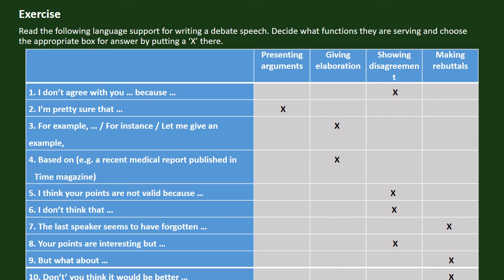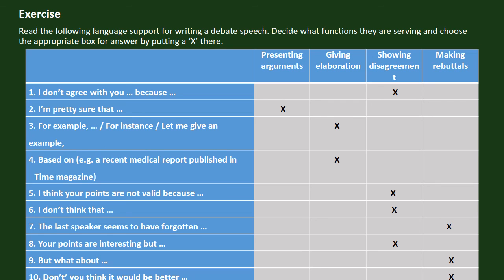中六英文_下學期_Writing Genres（寫作）_Writing a Speech（1）